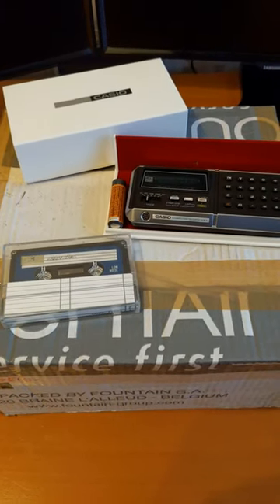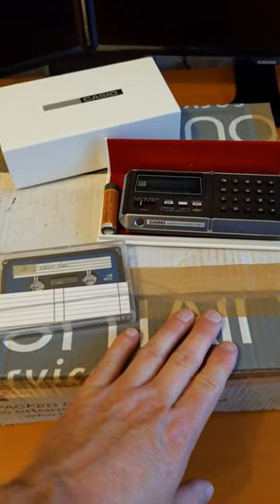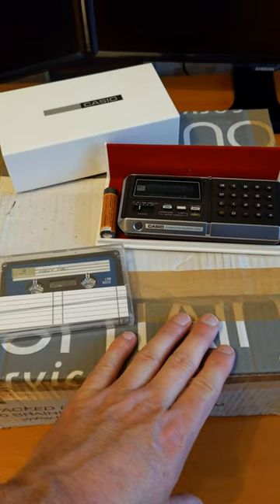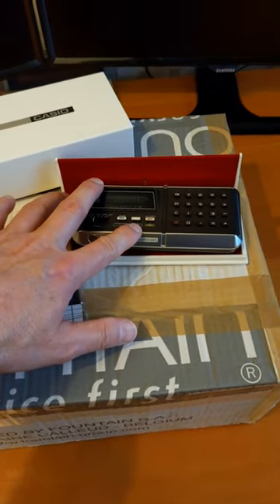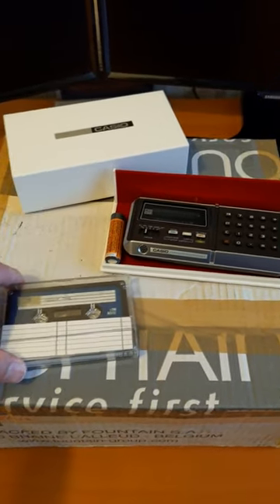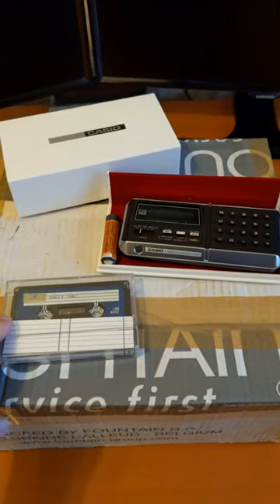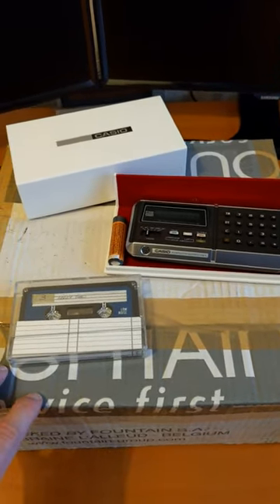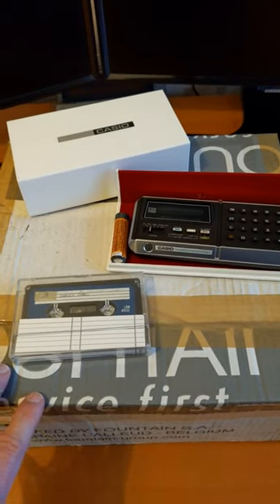Time to shoot some videos. Minidisc, cassette tape, and vintage calculators.